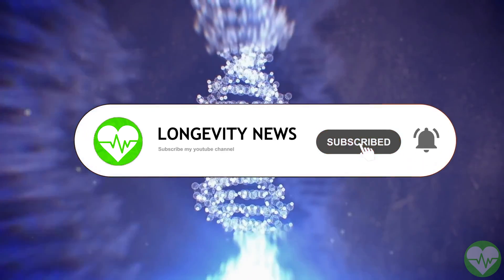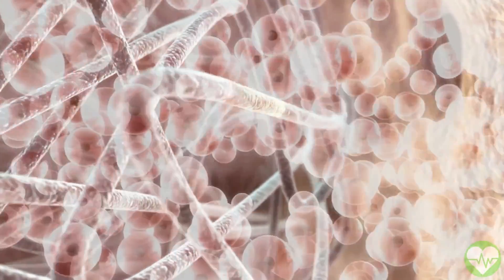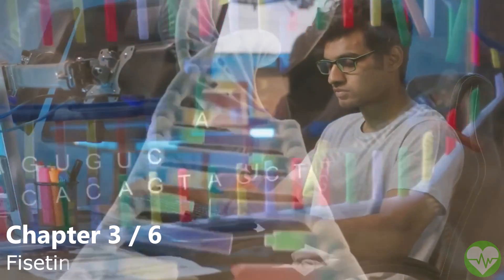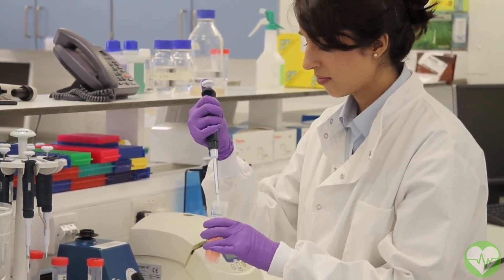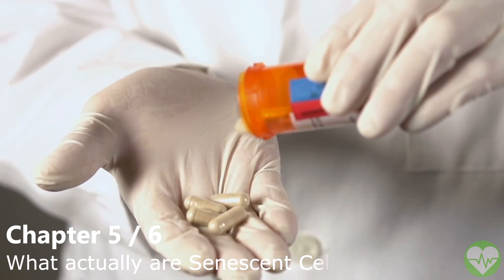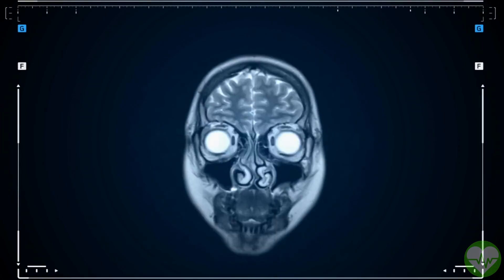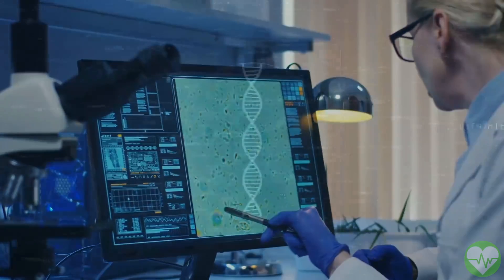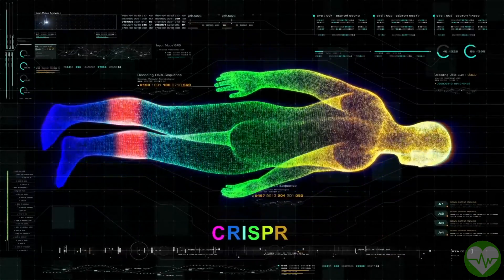FISETIN: Reverse Aging by Removing Senescent Cells - Longevity Supplement Review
Senescent Cells are one of the hallmarks of aging and clearing/removing them is in everybodies best interest. The best senolytic supplement is Fisetin and it can already be taken for very cheap. Fisetin is contained in many different fruits and has many different benefits to stop the aging process and to look younger such as improving health, skin and brain function. In this video I'm explaining all the Fisetin benefits and results from different studies and how to best take Fisetin.
Best Fisetin Supplement
Every day is a day closer to the Longevity Escape Velocity. And as that is happening, we at Longevity News cover the absolute cutting edge best Biotechnology on our path to curing the aging process.
TIMESTAMPS:
00:00 The best Anti-Senolytic
01:25 What actually is Fisetin?
03:06 Fisetin and Anti-Aging
05:20 How to properly take Fisetin
07:35 What actually are Senescent Cells?
10:09 Last Words